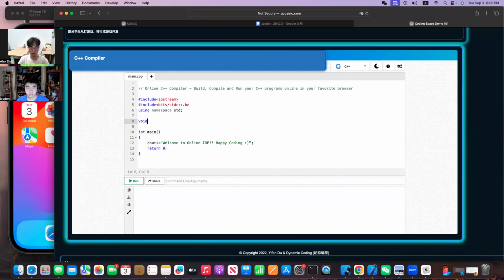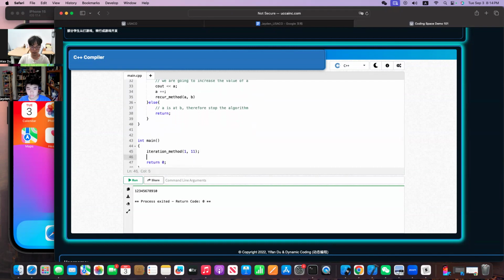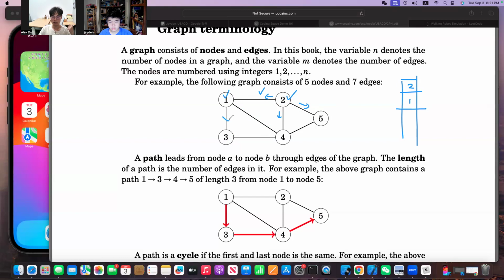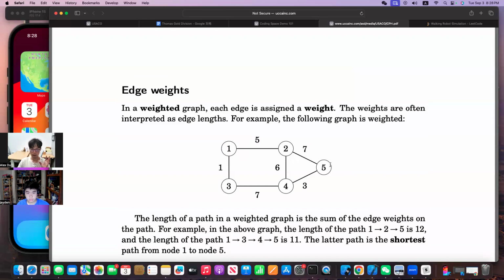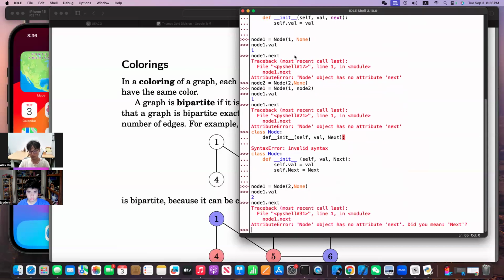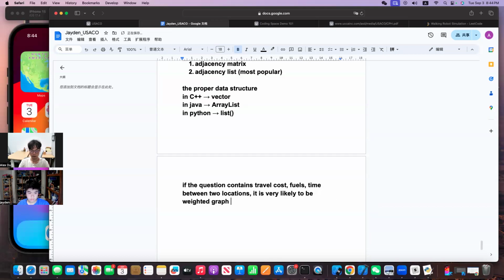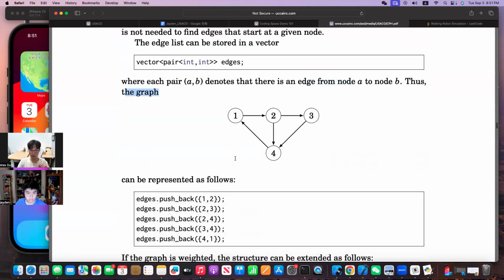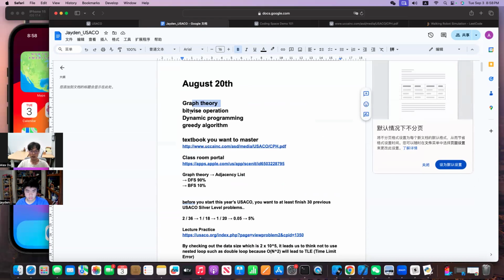Jayden USACO Silver Third Class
Graph Theory, Recursion, DFS, Adjacency List, Matrix